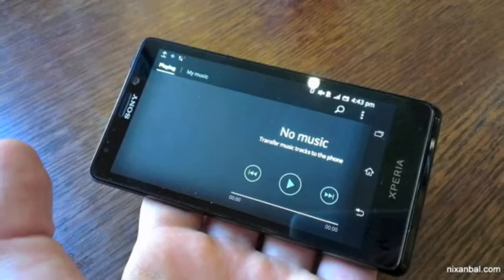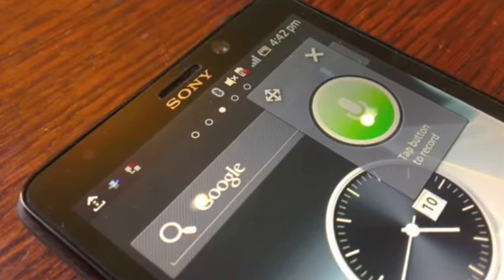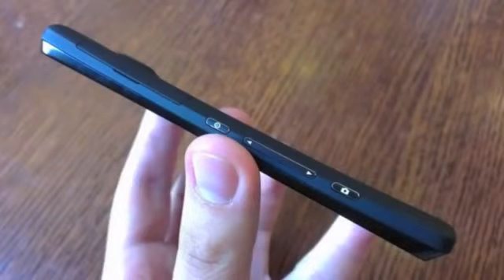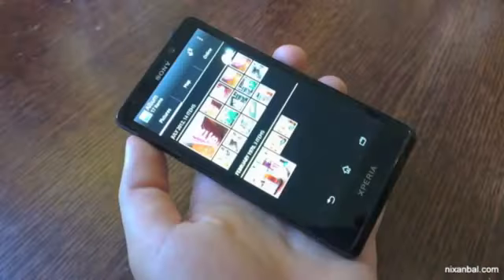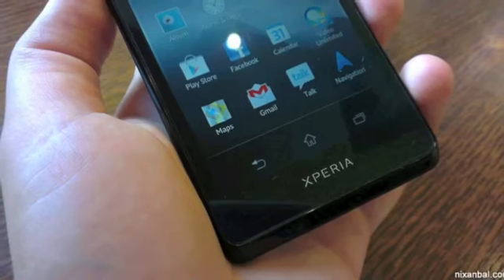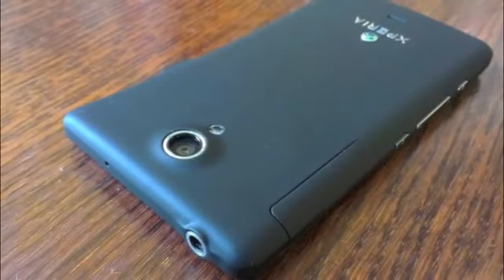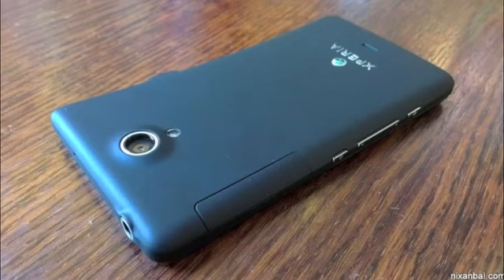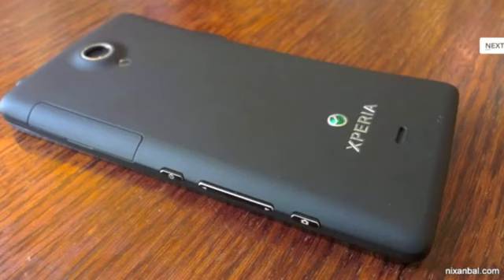Sony Xperia T Leaked 4